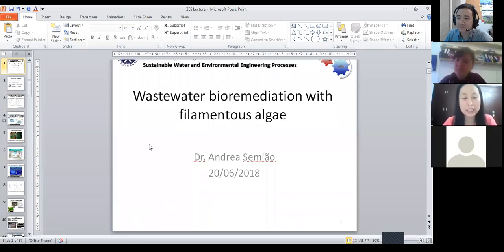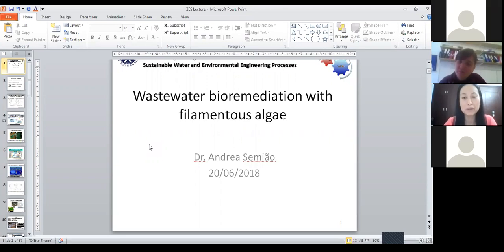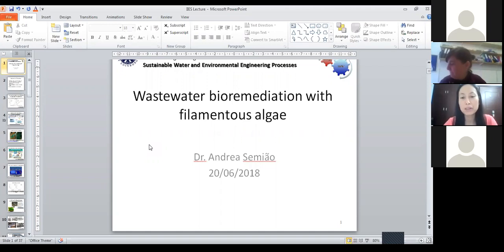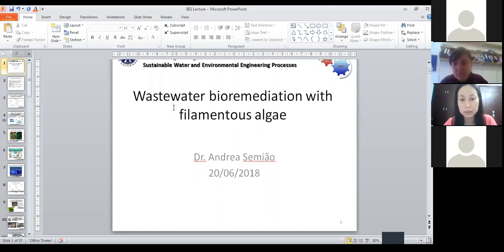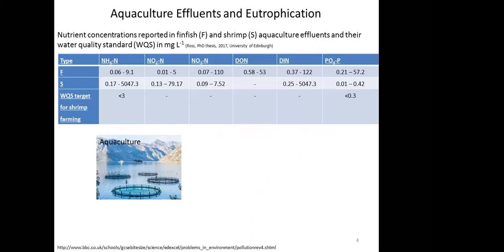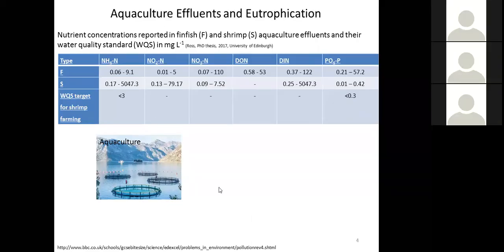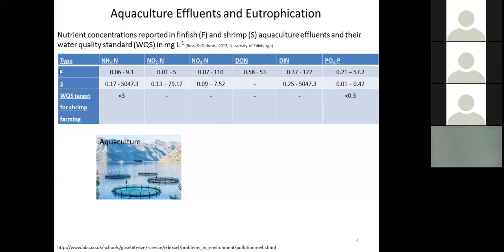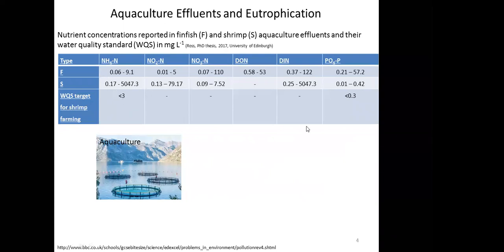Water 2018 | Lecture 11: Wastewater bioremediation with filamentous algae (Semiano/Edinburgh)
Lecture 11 of the IIES Water Pollution Mitigation and Aquatic Remediation E-Course. "Wastewater bioremediation with filamentous algae" lecture given by Dr Andrea Semiano, University of Edinburgh. Lecture recorded on June 20, 2018.